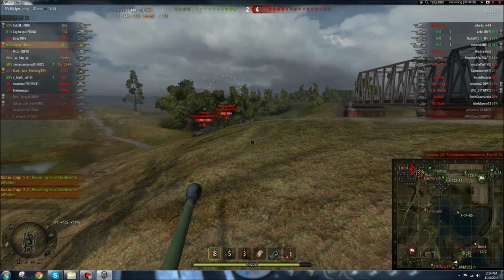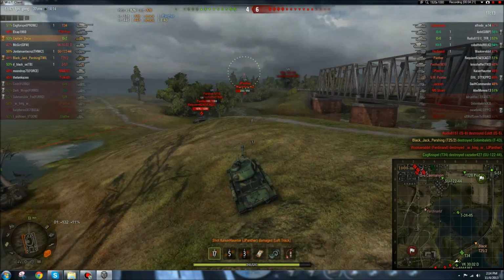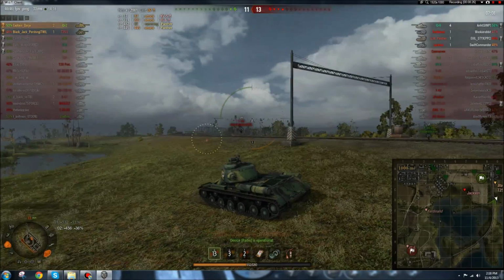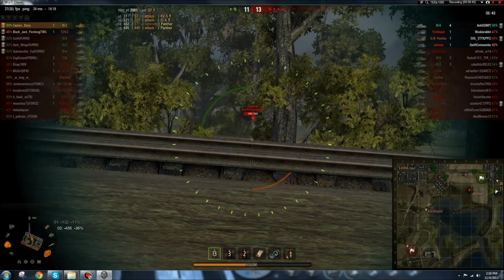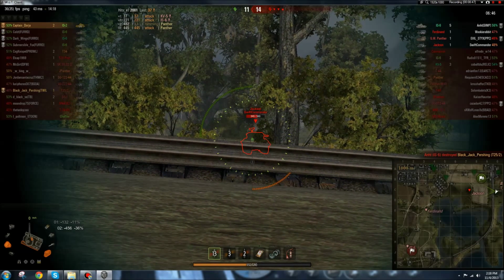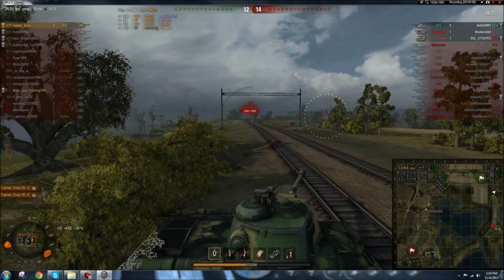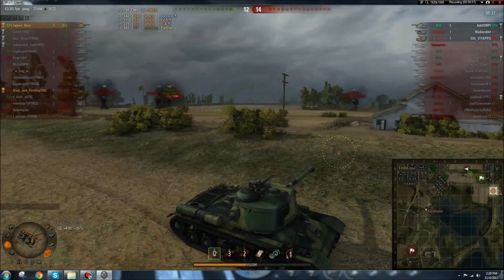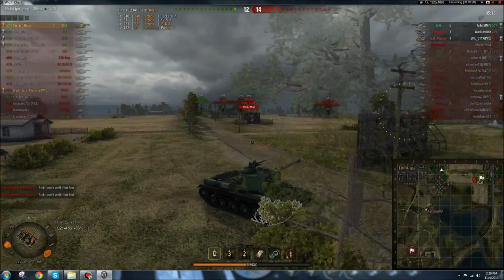IS-2 Personal Victories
In some battles, you fight your hardest, but no matter what you do you simply cannot win. In times like this, to preserve your sanity and keep having fun in the game, even if you are defeated, you have to set your own personal goals so that even if your team is defeated, you can consider it a "personal victory."